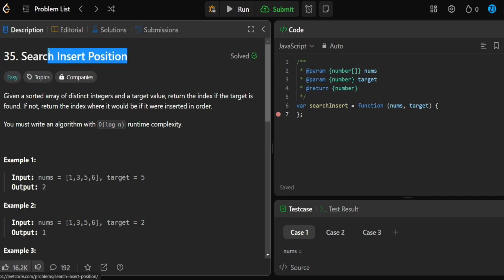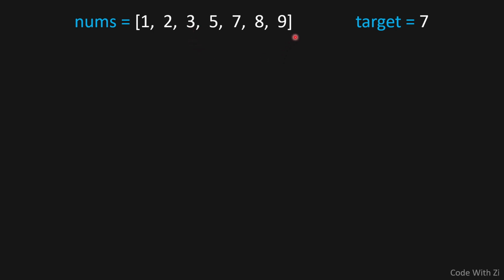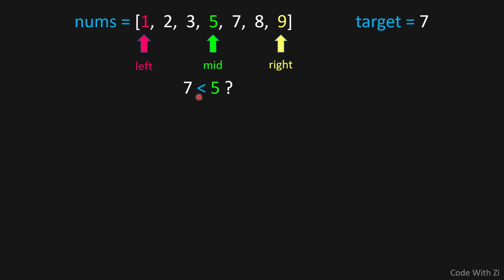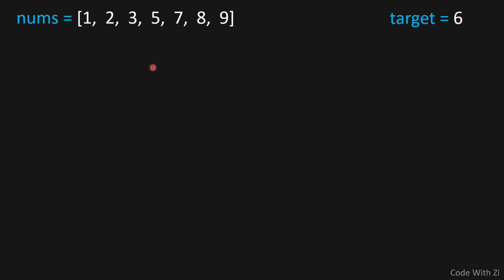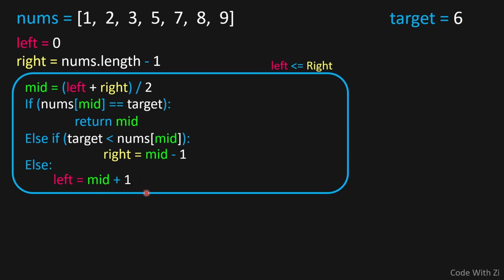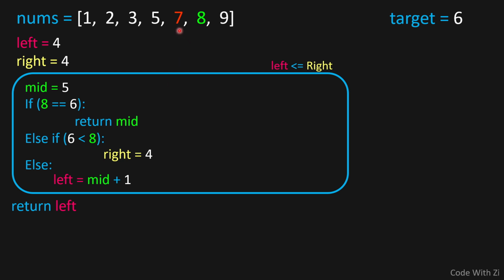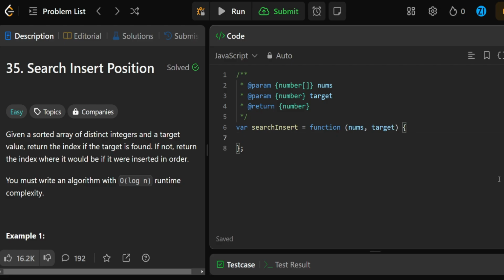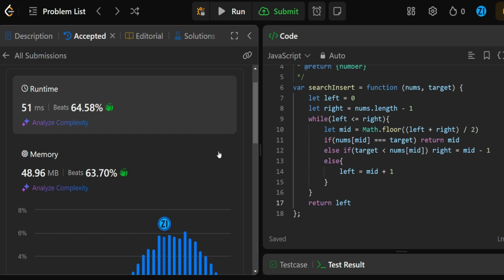LeetCode: 35. Search Insert Position (Visualized)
In this video I explain and show you how to code the solution for the LeetCode: 35. Search Insert Position problem in Javascript in the easiest way possible and while getting an optimal time complexity, I fully explain each step and each part of the code, trace and visualize the algorithm to make sure you fully understand how to solve this leetcode problem.

Time Stamps🕒:
00:00  Reading the Question
01:31  Explanation & Visualization
11:06  Code